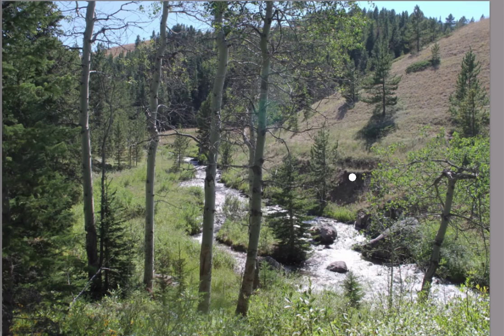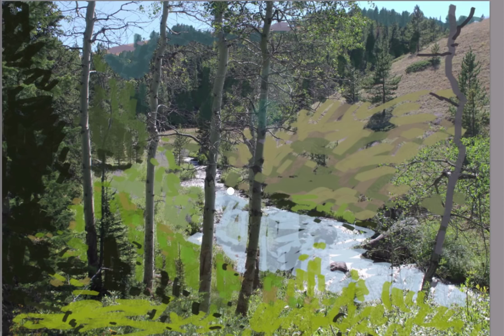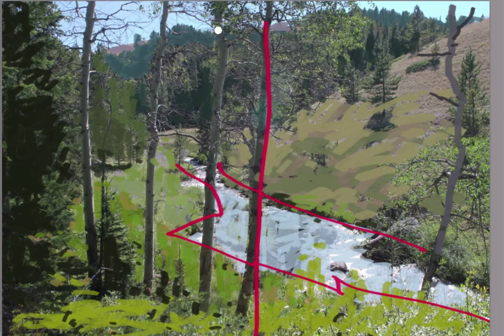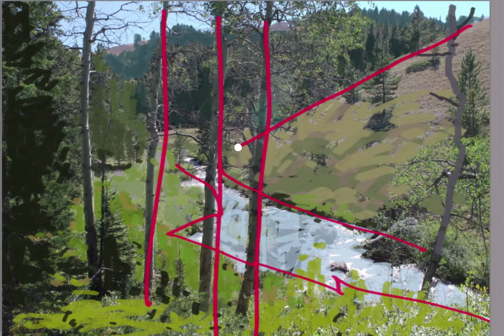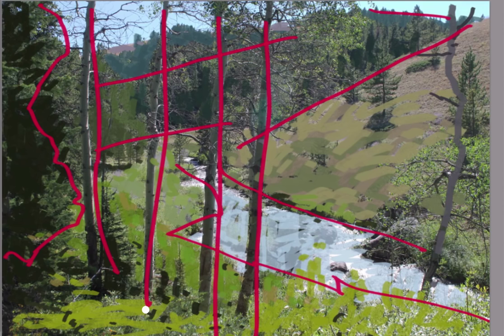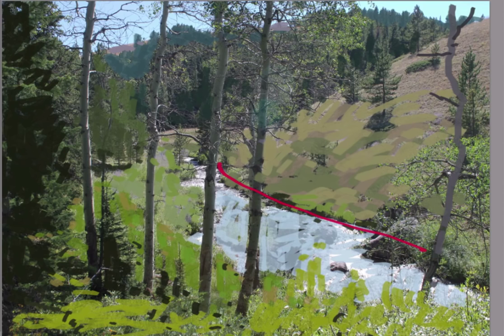Adjusting Values in a Photograph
Values make our paintings work, so if the values in photographs are not always reliable we have to have a way to adjust the values in our painting. Here is an explanation at my thought process with values.